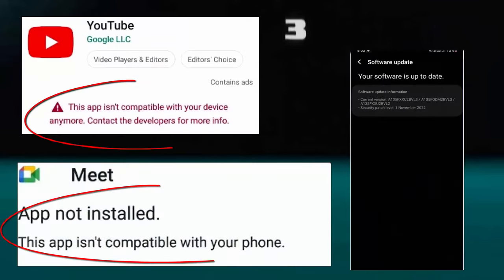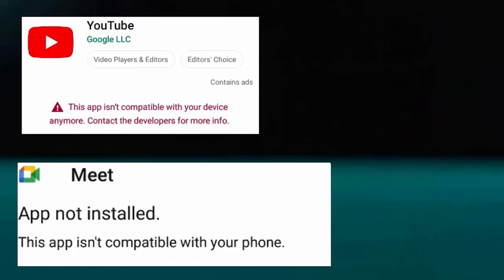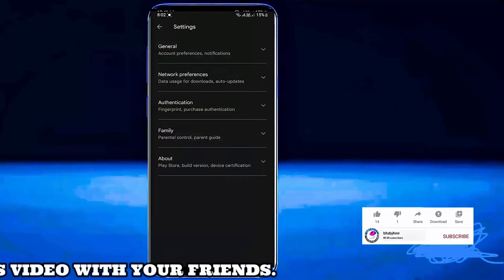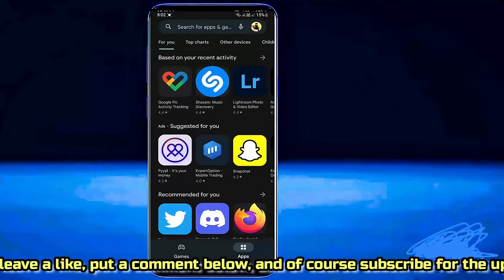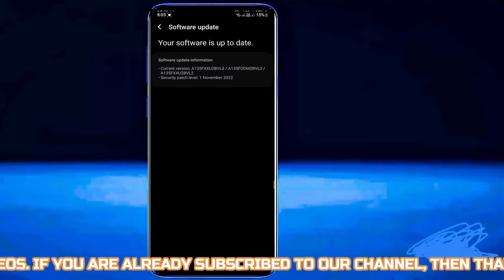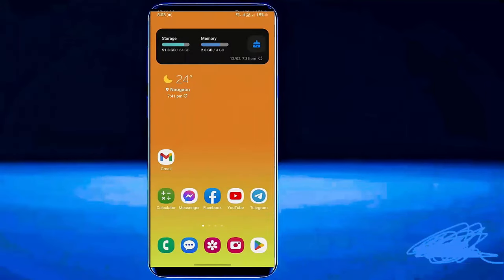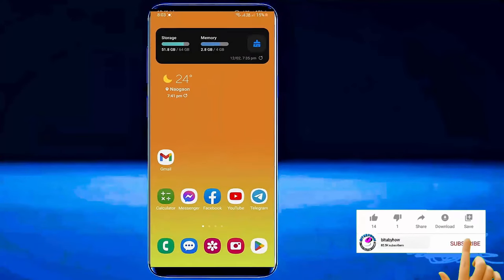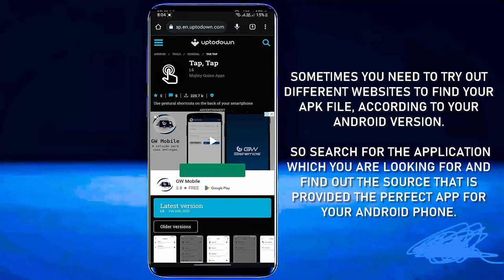App Not Installed As App Isn't Compatible With Your Phone In Samsung/All Android [Fixed]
SOLUTION: How to fix App not installed as App isn't compatible with your phone Samsung, Android 14,13,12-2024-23/This app is no longer compatible with your device. contact the developers for more info. problems on Samsung a13 or Samsung Galaxy or any Android phone English tutorial.
if your Android phone is showing an error message like App not installed as App isn't compatible with your phone, This app is no longer compatible with your device. contact the developers for more info or then, this tutorial will be helpful for you to fix those issues.
In this tutorial, I am showing 3 methods to solve the App not installed as App isn't compatible with your phone, this app is no longer compatible with your device contact the developers for more info, or the App not installed as App isn't compatible with your phone apk issues using an Android 13 Samsung Galaxy A13 phone but according to this tutorial, you can fix these problems using any version of all Android phone with Android 4.0 KitKat, Android 5.0 Lollipop, Android 6.0 Marshmallow, Android 7.0 Nougat, Android 8.0 Oreo, Android 9.0 Pie, Android 10 Q, Android 11, Android 12, Android 13, Android 14.

Note: sometimes you need to try out different websites to find your apk file, according to your Android version.
 so search for the application which you are looking for and find out the source that is provided the perfect app for your Android phone.